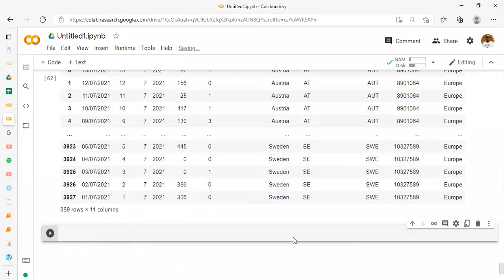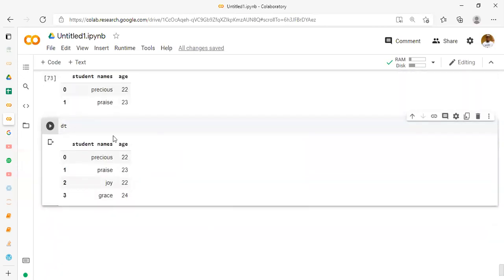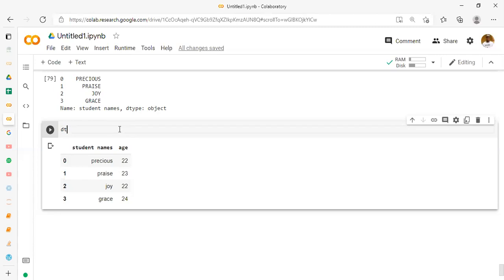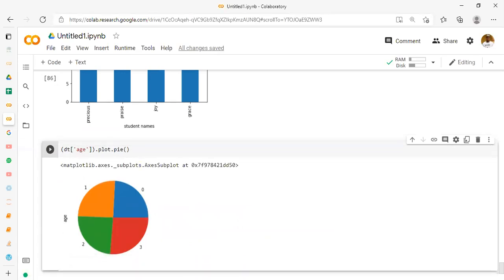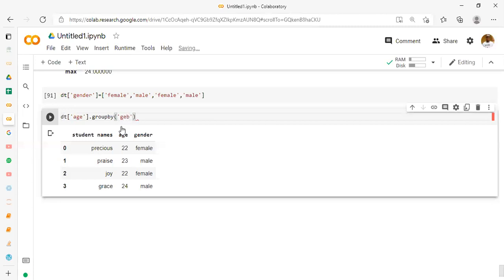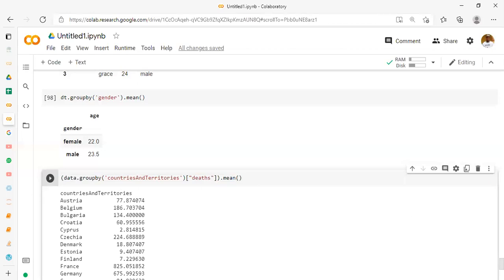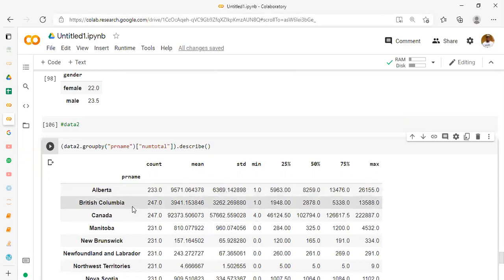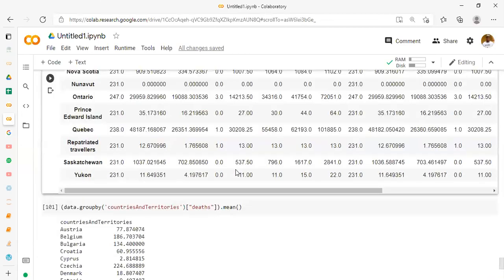Data analysis with python: pandas, numpy and matplotlib part 4